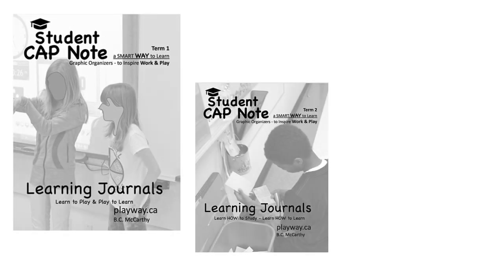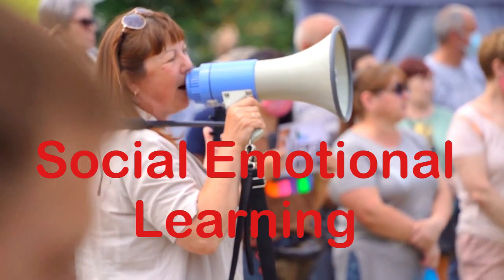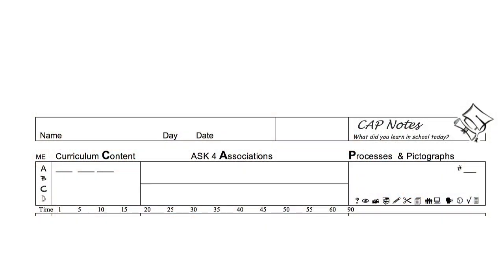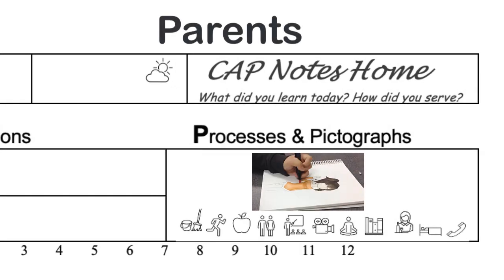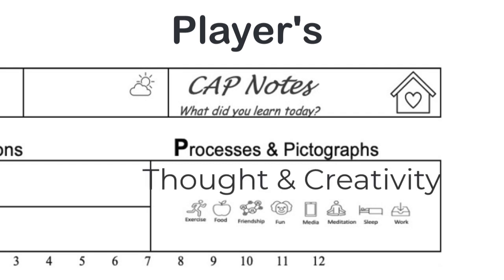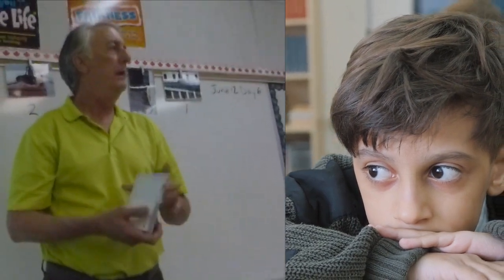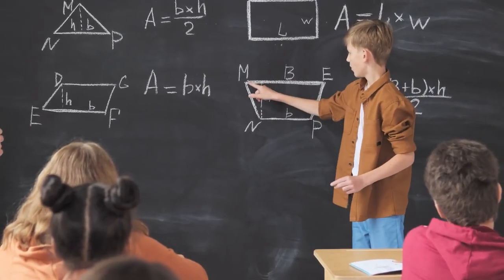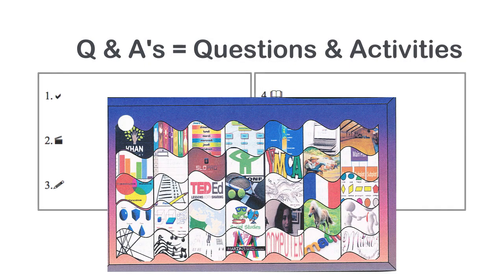Secret Weapon for Classroom Management (NOT WHAT YOU THINK!) Processes & Pictographs Revealed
Learn surprising (and fun) strategies to boost student motivation and engagement. Struggling to keep your class under control? You're not alone! In this video, we'll reveal a powerful (and simple) method to capture student attention and keep them focused throughout the lesson with CAP Note EXPECTATIONS. Discover a game-changing classroom management technique to boost student respect and overall learning.

SWAY is recommended for student teachers, prospective teachers, and classroom teachers looking for Growth Plans. If you are not on the list and want to make a difference, forward this link to those in need.